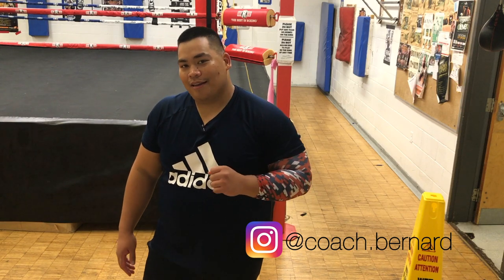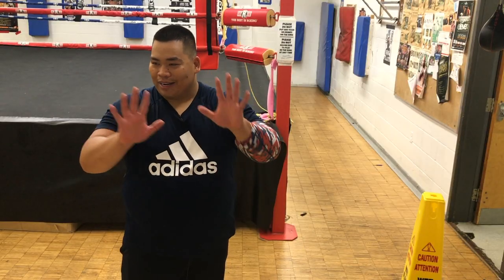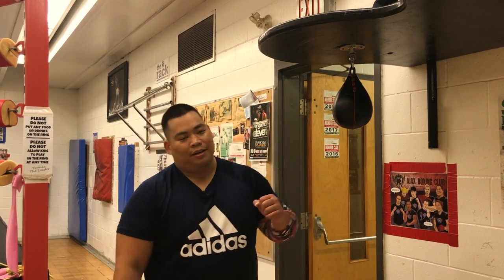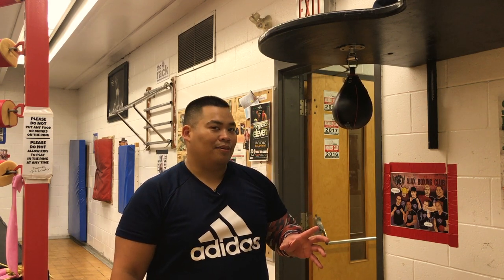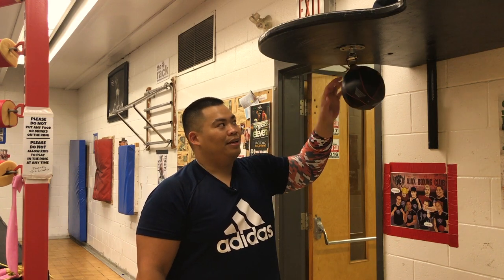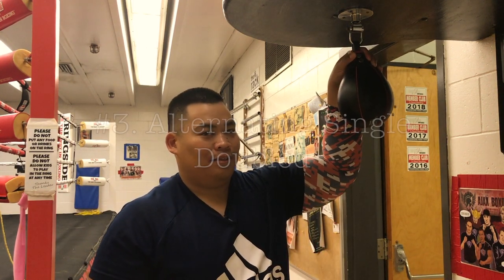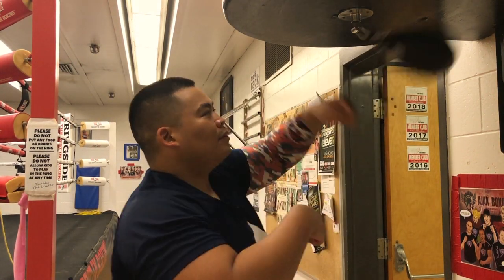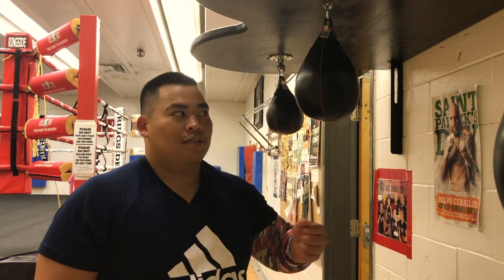Boxing Speed-bag: 3 Moves to Start looking Pretty Okay